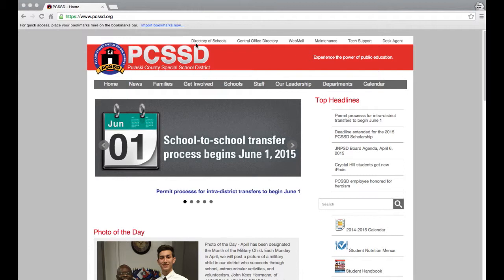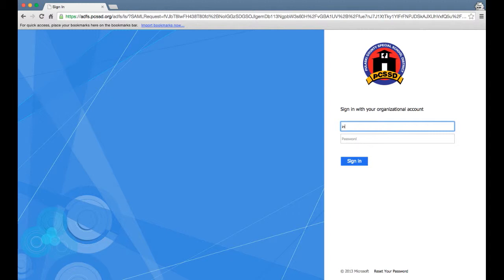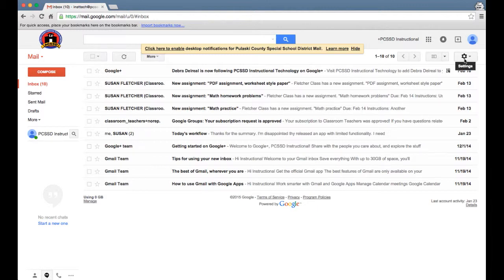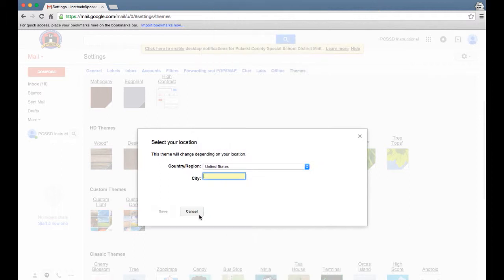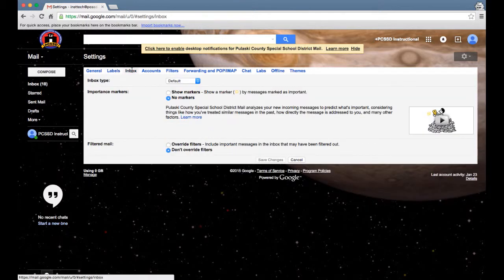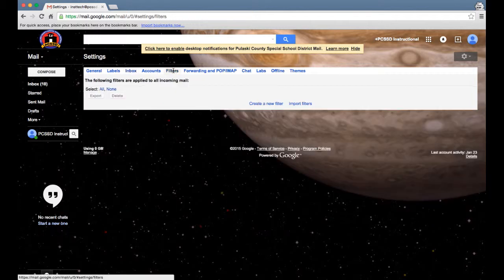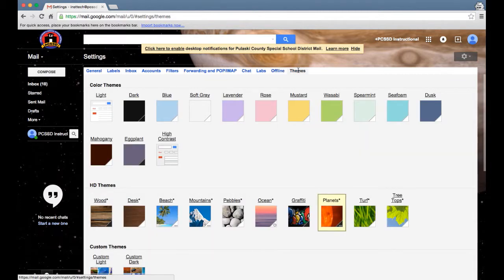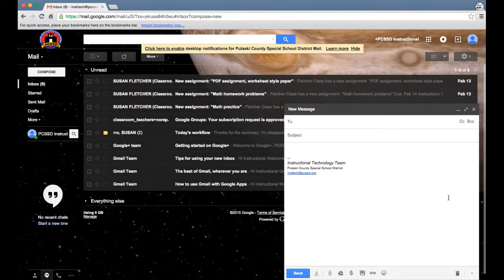PCSSD Mail Demo